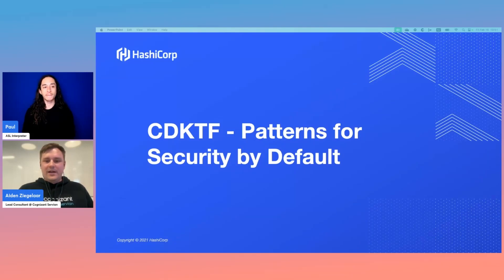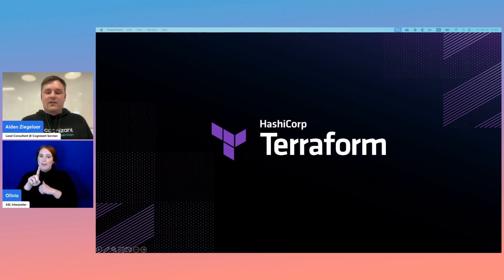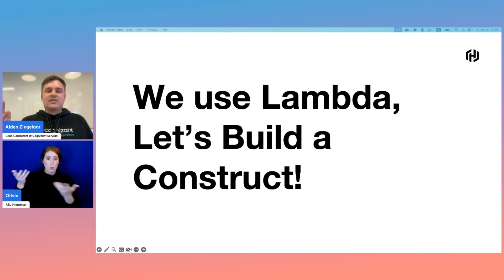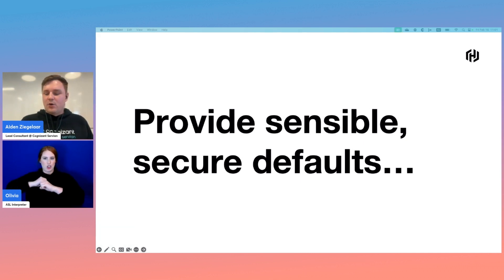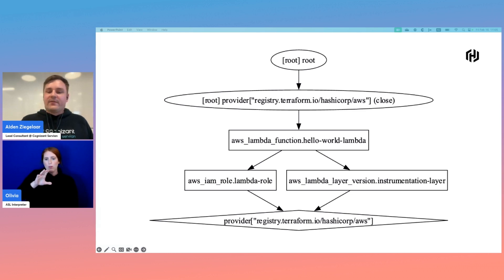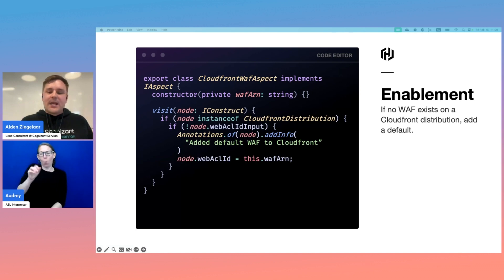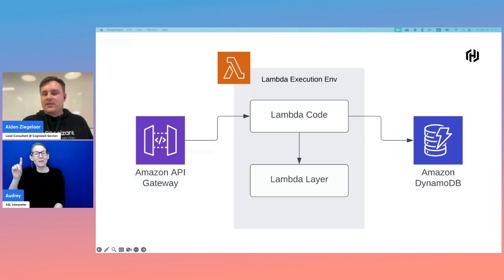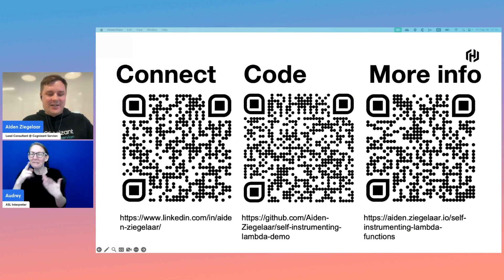CDKTF- patterns for security by default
In today’s digital landscape, security remains job zero of every team. However, ensuring security effectiveness requires us to enable teams to seamlessly integrate secure infrastructure and code practices into their development processes. This pivotal balance not only safeguards our systems but also allows teams to amplify their focus on value-driven tasks, instead of grappling with compliance intricacies.
This enlightening session will provide invaluable insights into harnessing the potential of the Aspects feature within the Cloud Development Kit for Terraform (CDKtf). By embracing this approach, we can establish secure-by-default development patterns. Notably, the recent general availability (GA) milestone of CDKtf ushers in a new era of capability; an adept, production-ready, multi-cloud tool that supersedes traditional declarative paradigms.
Join me to delve into real-world experiences garnered from consulting engagements with diverse teams. Our journey spans across the realms of the original AWS CDK, CDK for Terraform, and HCL. These engagements, have unearthed pivotal insights that illuminate where CDKtf truly excels in accelerating workflows and amplifying productivity.

Speaker: Aiden Ziegelaar